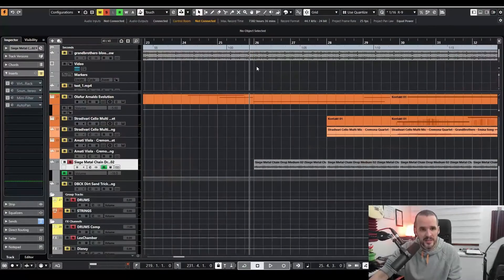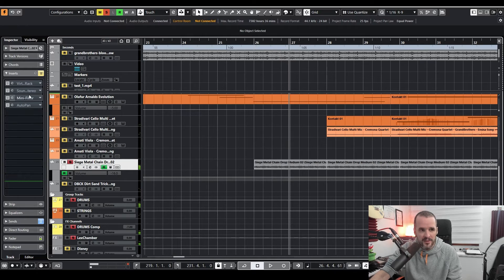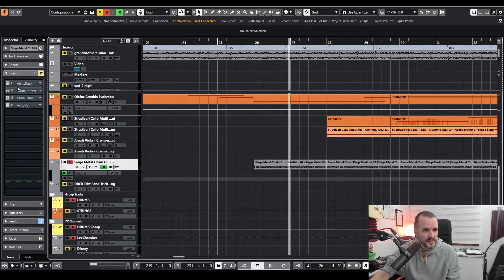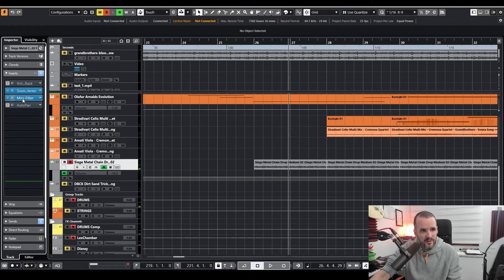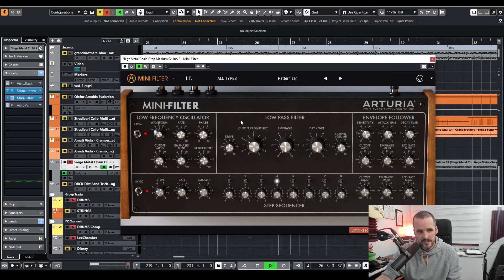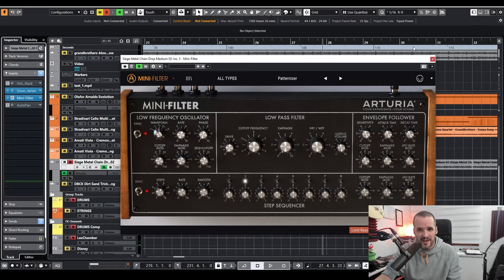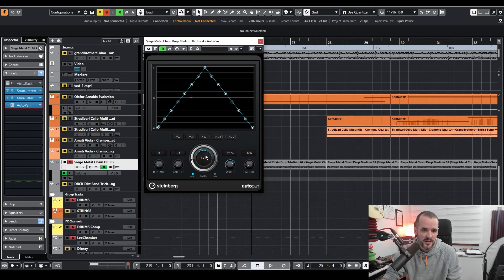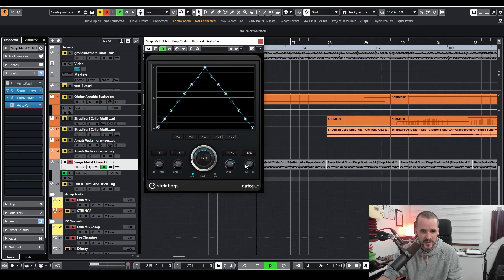Quick Production Tip Rhythm from a Sample